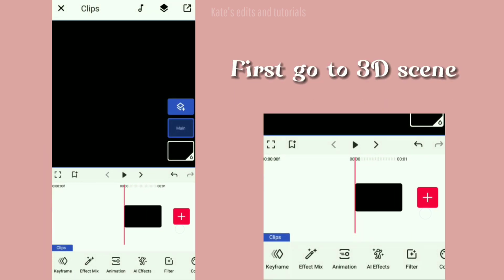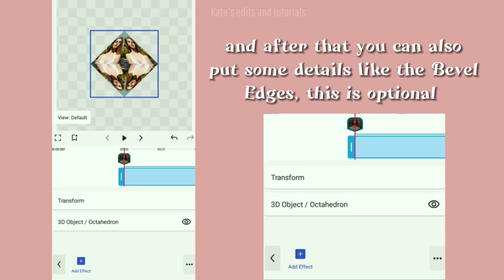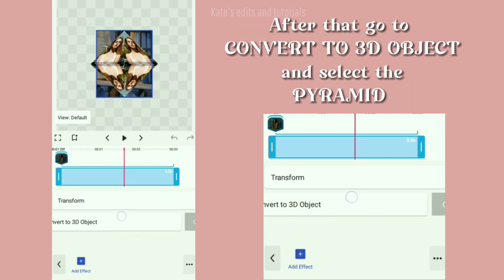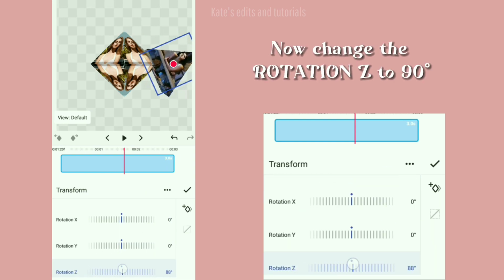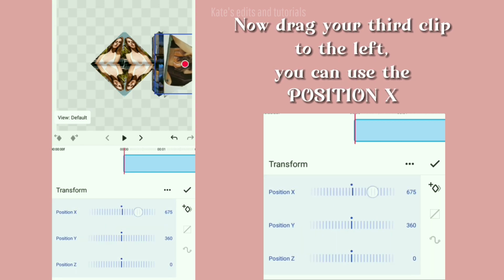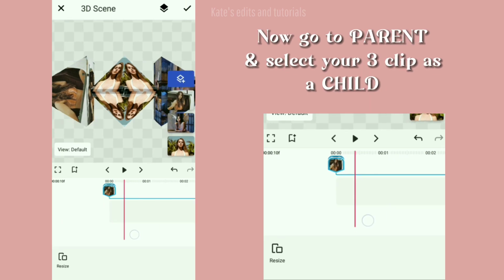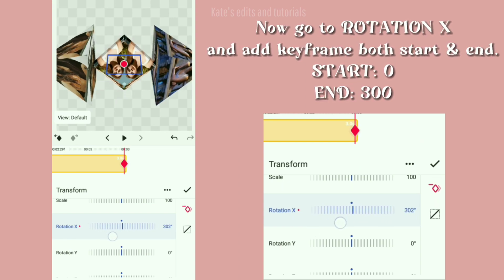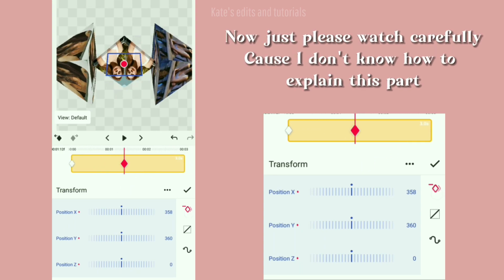3D Triangle Spin Tutorial || Funimate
Hello!! I am terribly sorry for not posting for the past 3-4 months, I will try my best to post more often!!

0:00 intro
0:32 Example
0:58 Tutorial
5:15 Qr codes

Happy Holidays!!!